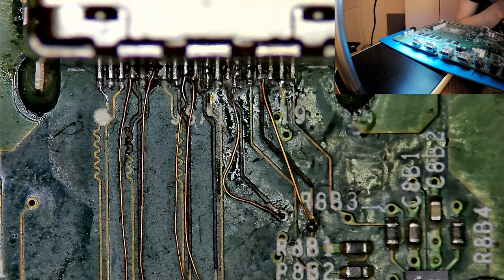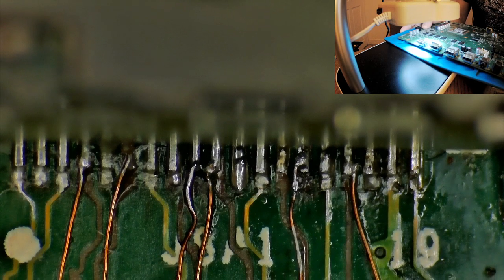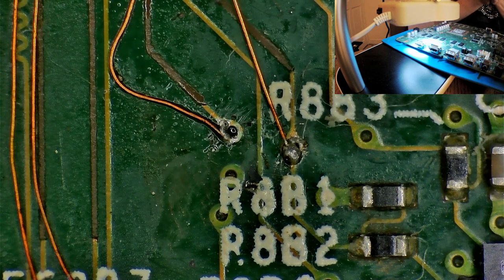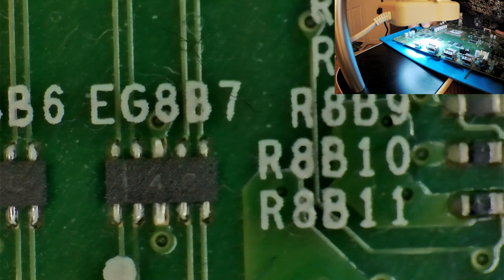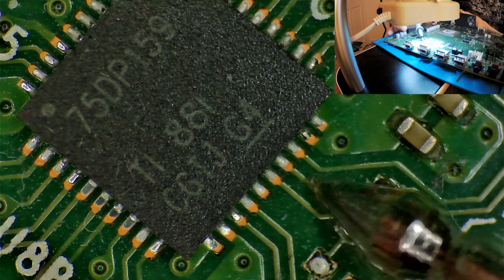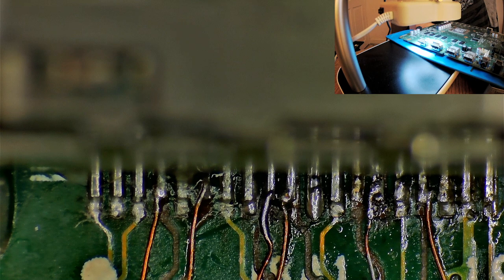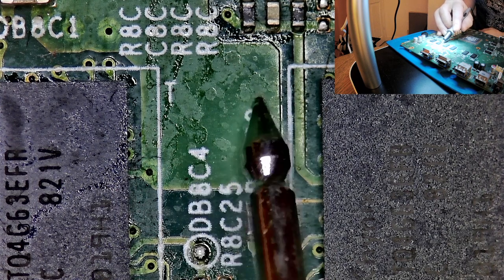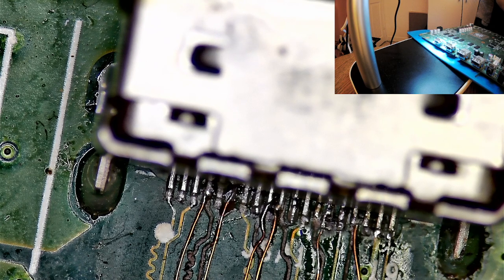Xbox One S - part 2 - A nightmare! What repair shop should never do!